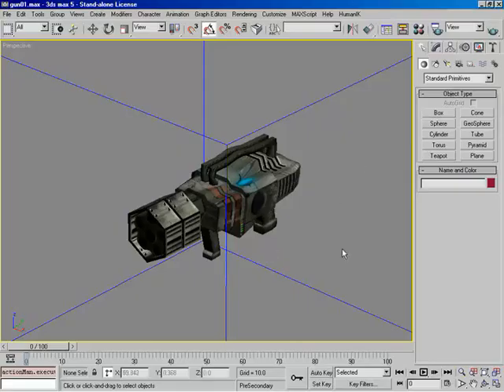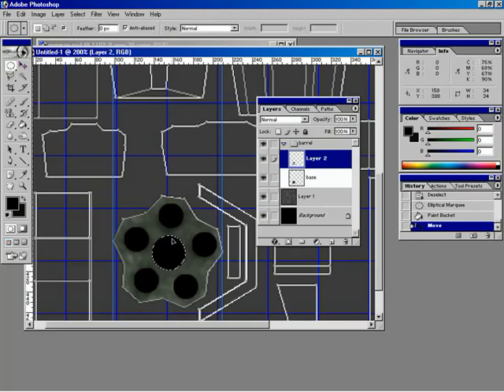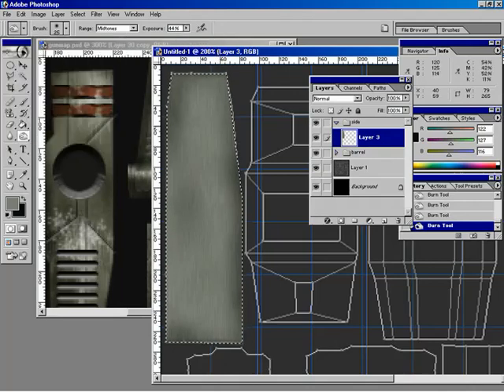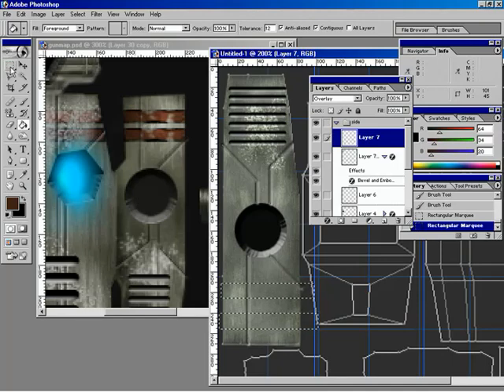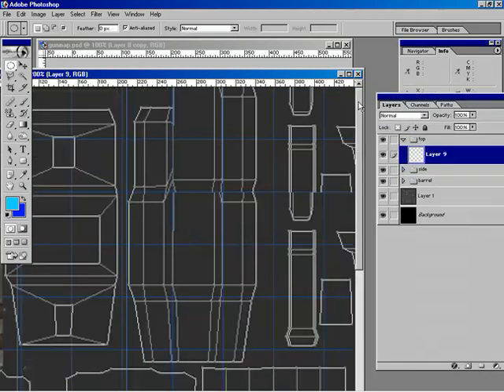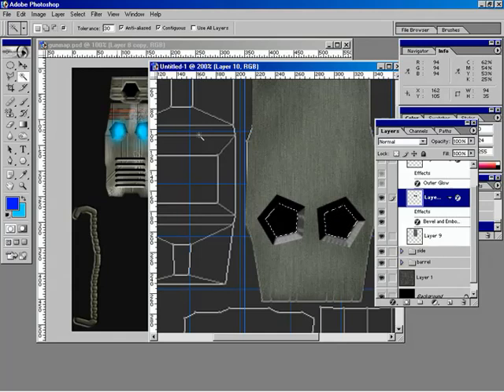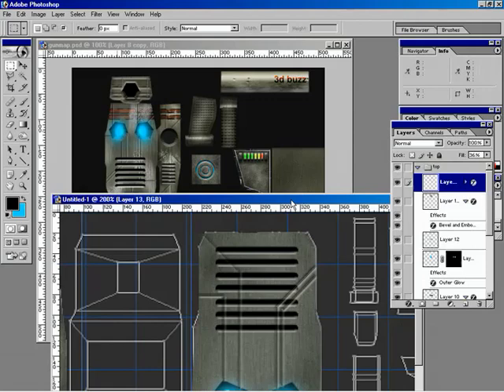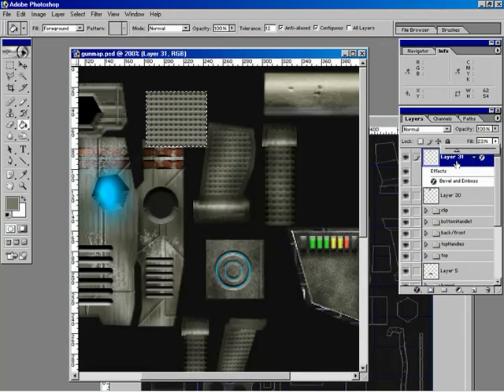03 Texture Painting